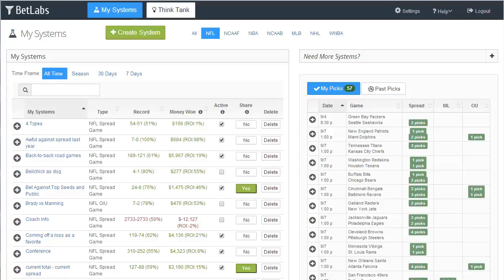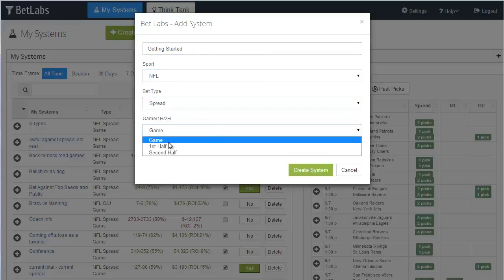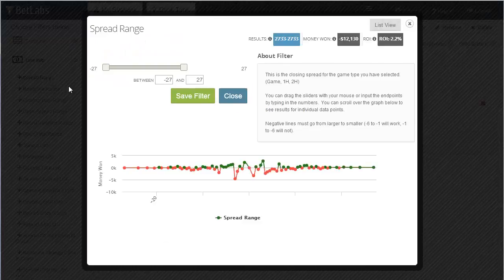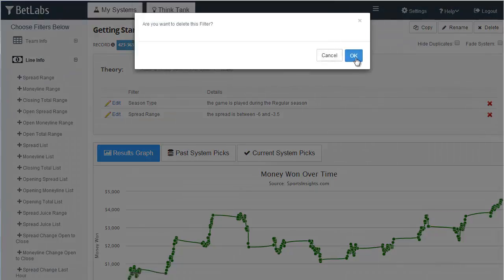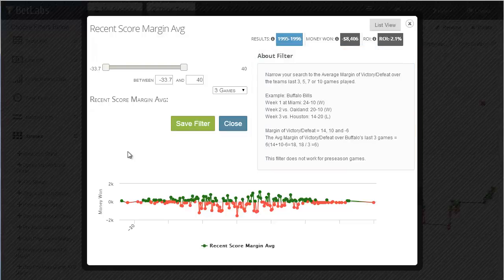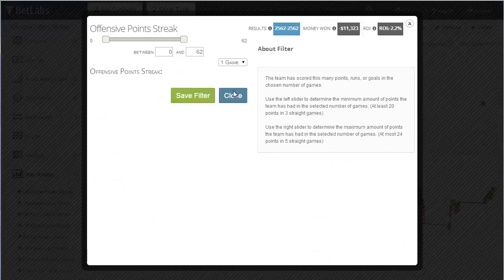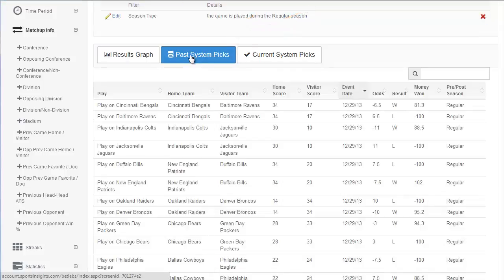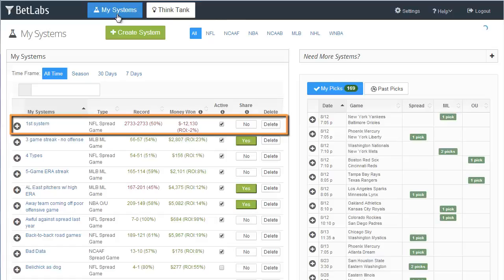Bet Labs Getting Started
Just joined Bet Labs or want to know the first steps in creating winning systems? Here is your answer.